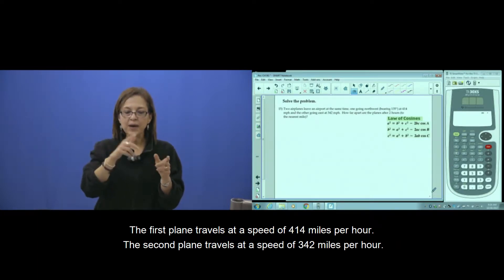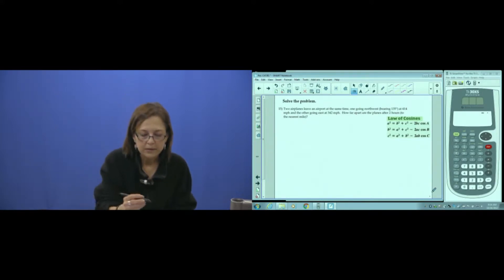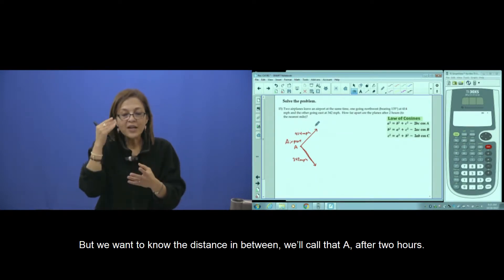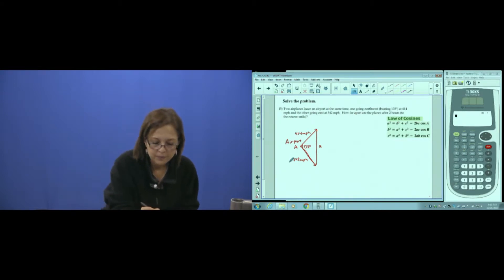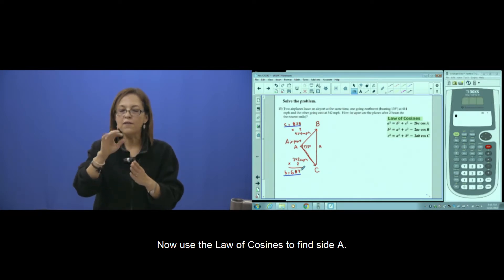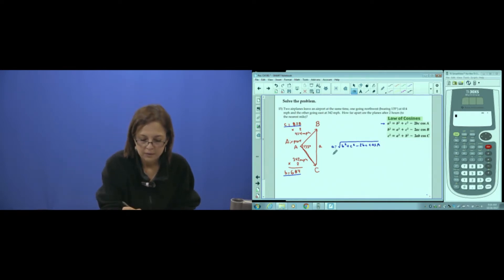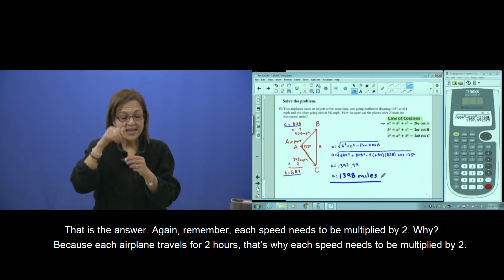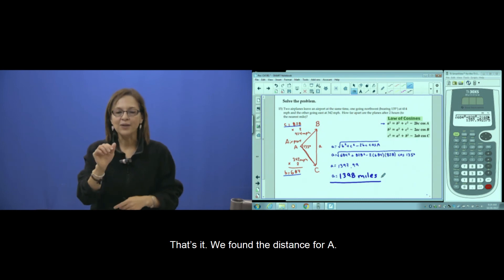Chapter 7 Problem #15